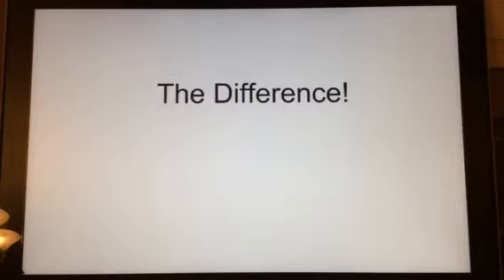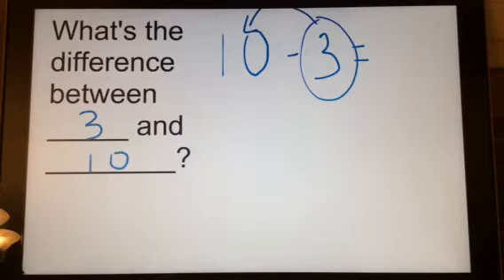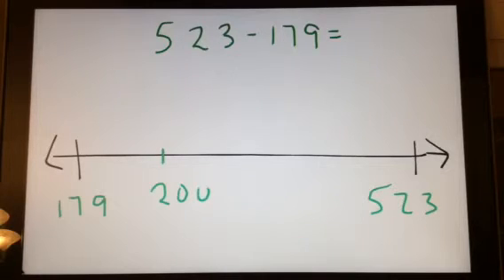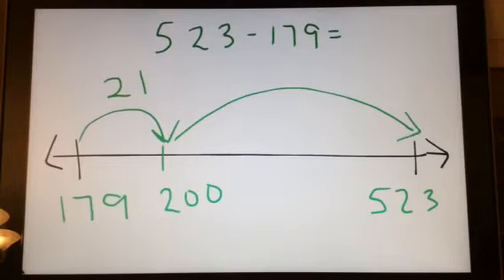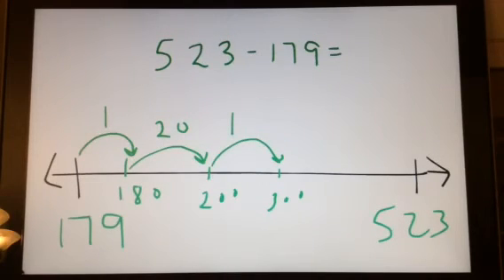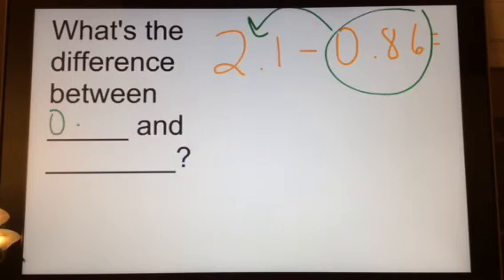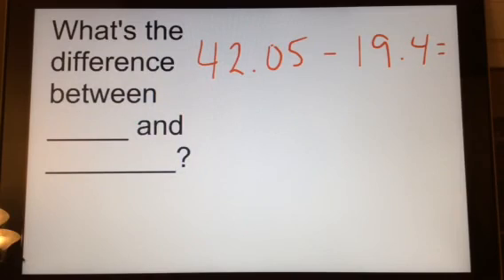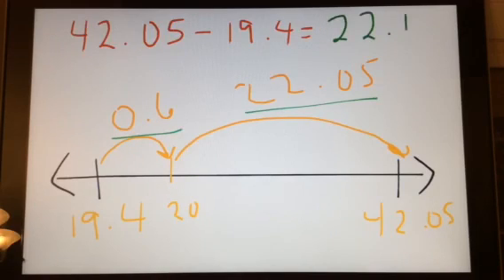Finding the difference!